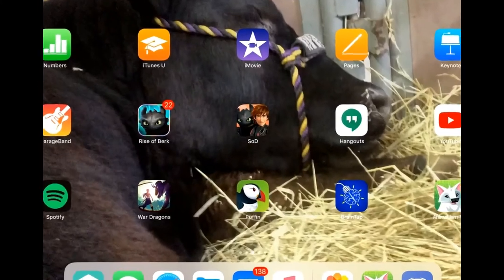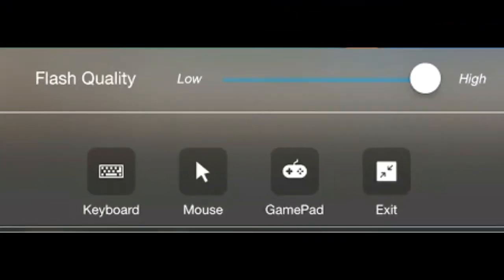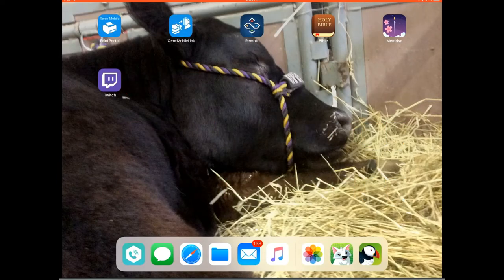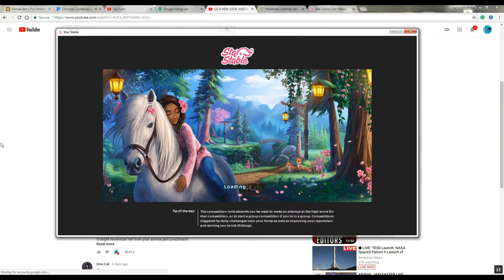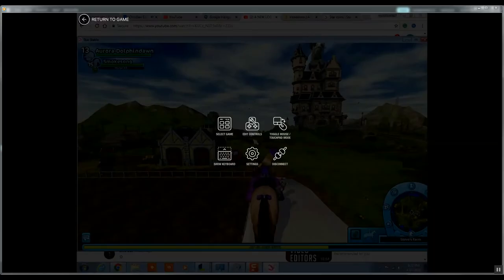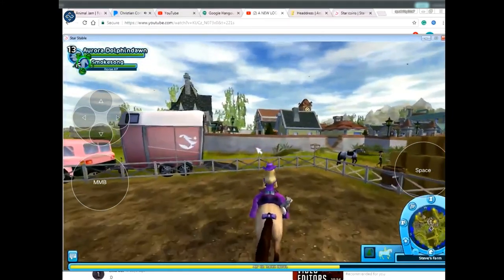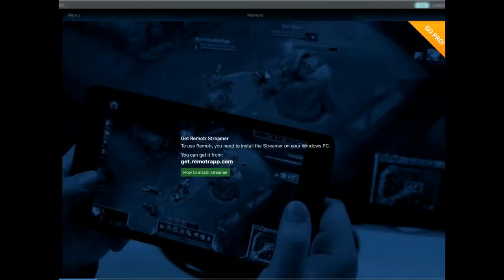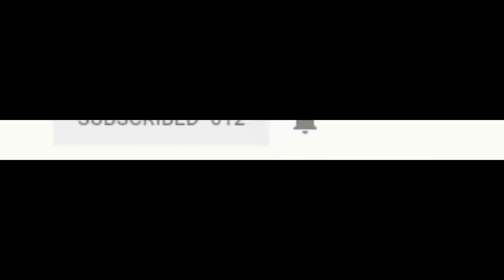Play computer games on your phones today!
When do I post Videos?
Tuesdays
Fridays
Video Make up:
If I don't post a video on one of those days I will do a challenge of the fan's choice or a live stream!
Excused Videos:
Since I live on a ranch and show cattle in FFA and 4-H I have to go to those shows to show my steers for 3 days or 2 weeks at most! While I'm at shows the Tuesdays and Fridays I miss will be excused! In return for ya'll waiting for my return, I will release my journey and experience/vlogs of the show I went too! The vlogs will be posted on random days, it depends on when I get done editing em! Thank ya'll for your patience!

Skype: Spotkitty2017 Spotsker

Games I play:
Star stable: Aurora Dolphindawn
Server: Chocolate Cupcake

New games:
RIders of Icarus:
Name: Spotkitty2017
Europe Server: Koroshimo
North America Server: Raken